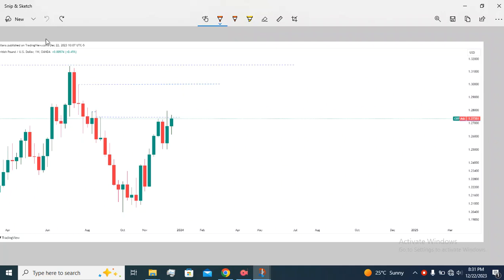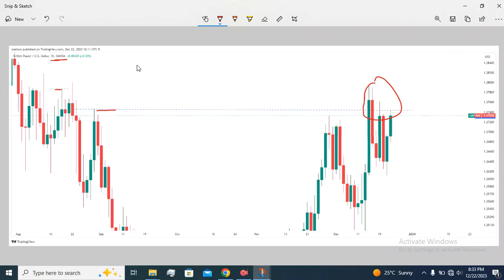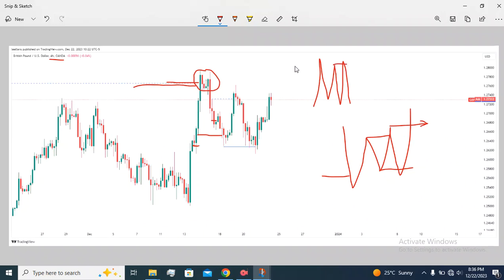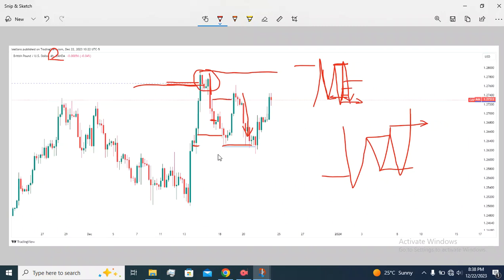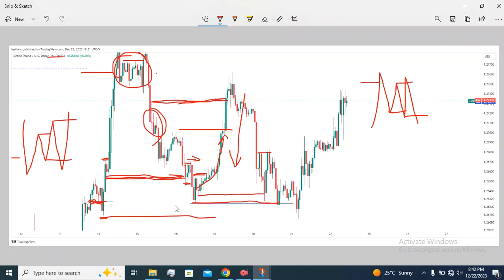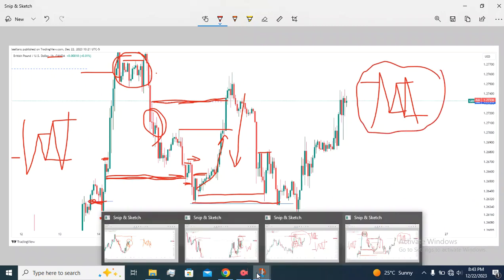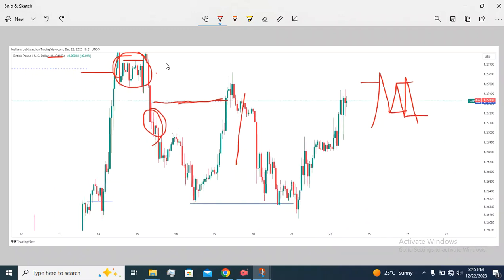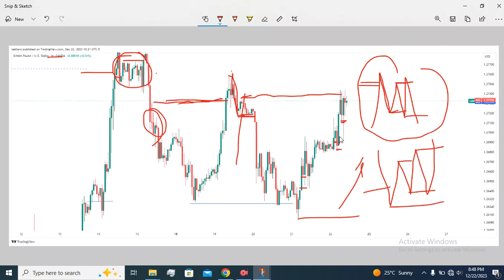GBPUSD Christmas Week Market Review- Liquidity, Market Structure and FVGs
BIAS IS PREDICTING THE LIKELY DRAW ON LIQUIDITY. HIGHER TIME FRAMES IN MARKETS HELPS DEFINE WHETHER WE ARE IN A BULLISH OR BEARISH TREND. When i open charts i look for the following in finding a set up to execute; Liquidity Sweep,Market Manipulation,First Break of Market Structure,Inducement plus FVGs on the HTF. Stop Loss and Take Profits predefined then i enter a trade by setting a Buy Limit or a Sell Limit.